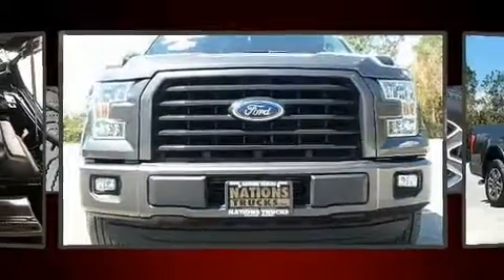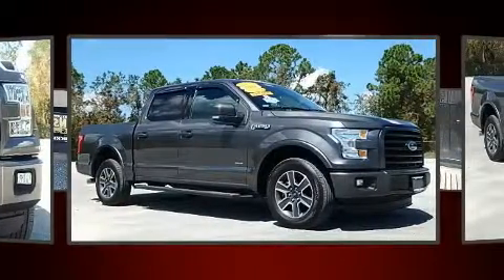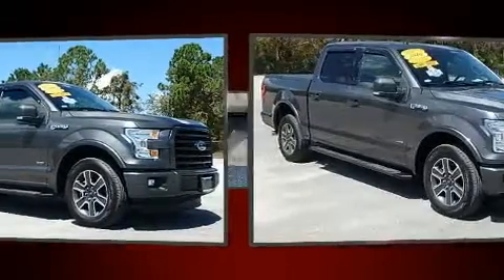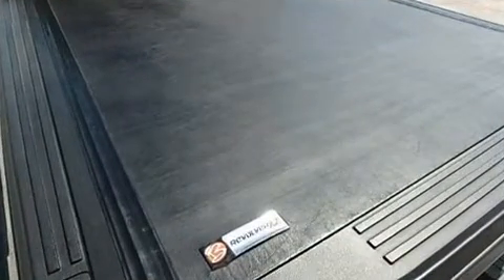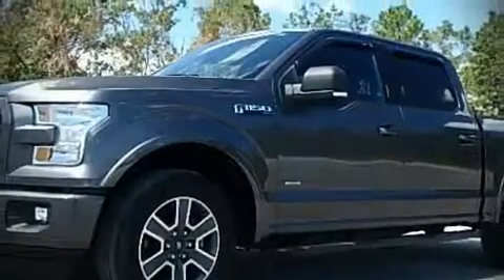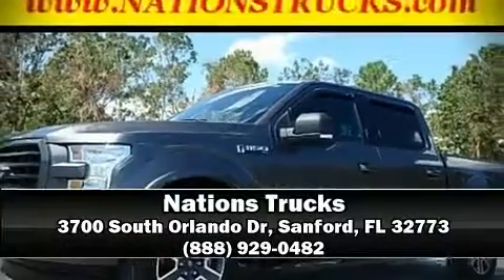2016 Ford F-150 XLT Sport SuperCrew ECOBOOST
Nations Trucks
3700 South Orlando Dr

Get excited about the 2016 Ford F-150. It features an automatic transmission, rear-wheel drive, and a refined 6 cylinder engine. The following features are included: delay-off headlights, adjustable headrests in all seating positions, telescoping steering wheel, power door mirrors, remote keyless entry, cruise control, and much more. Ford also prioritized safety and security by including: dual front impact airbags, front side impact airbags, traction control, brake assist, a security system, and 4 wheel disc brakes with ABS. Electronic stability control stands out as a technologically savvy innovation, keeping you better connected to the road. A Carfax history report indicates just one previous owner. We know that you have high expectations, and we enjoy the challenge of meeting and exceeding them! Stop by our dealership or give us a call for more information.